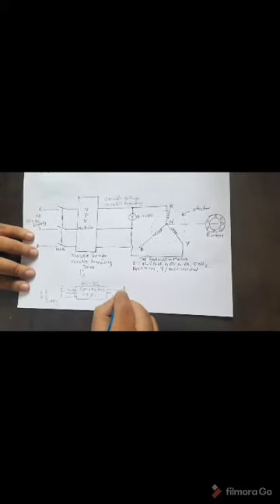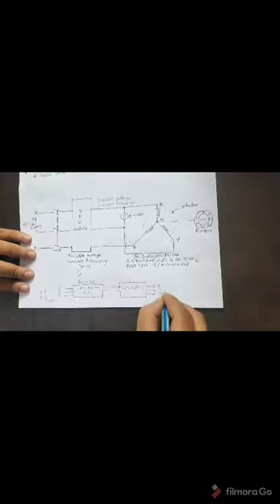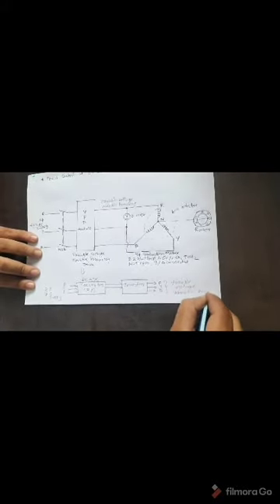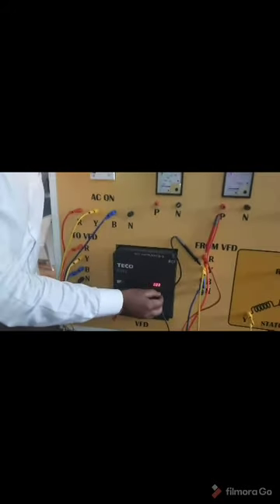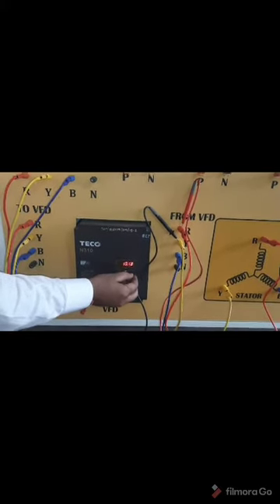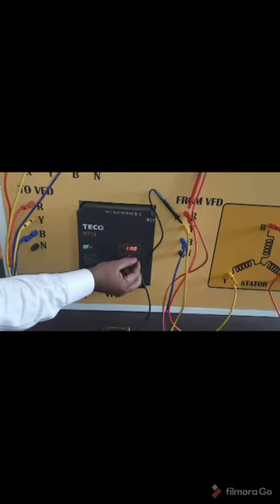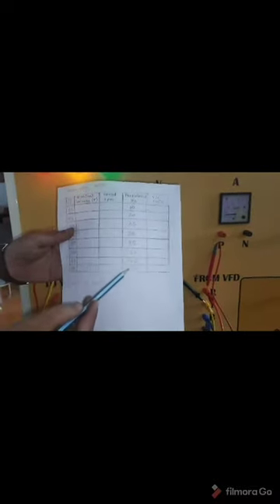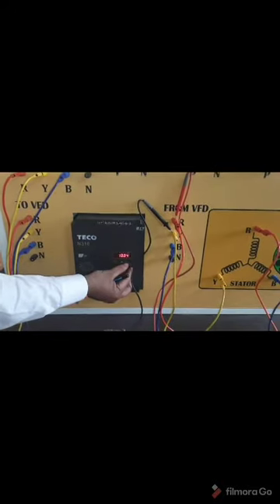Experiment:Speed Control of Three Phase Induction Motor by V/F Method